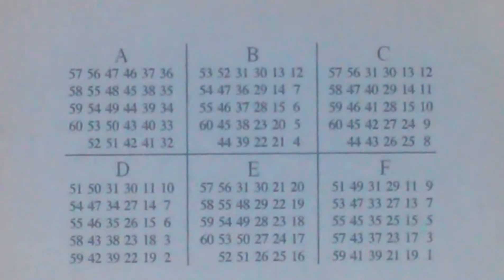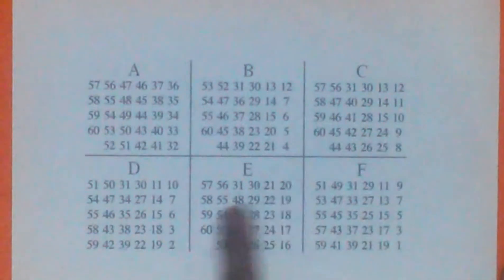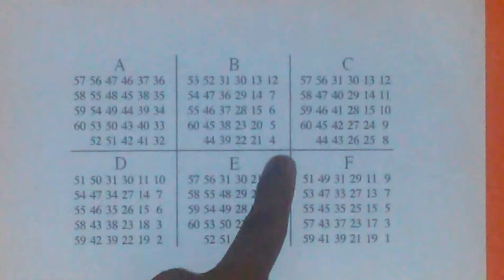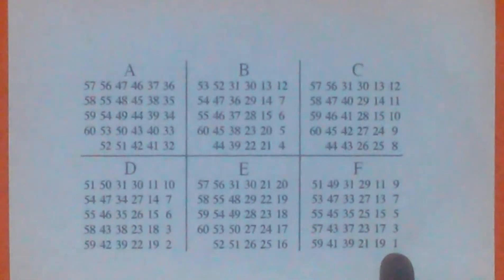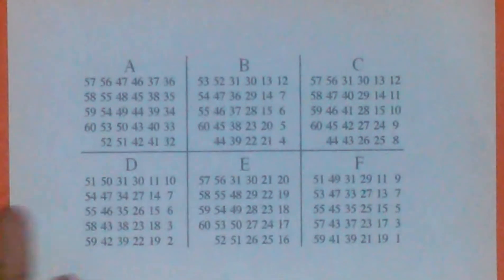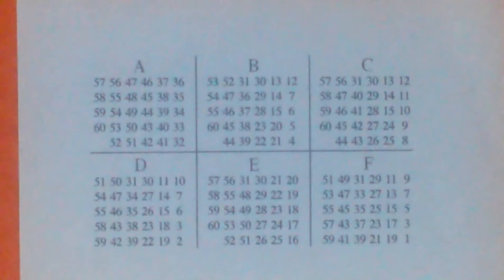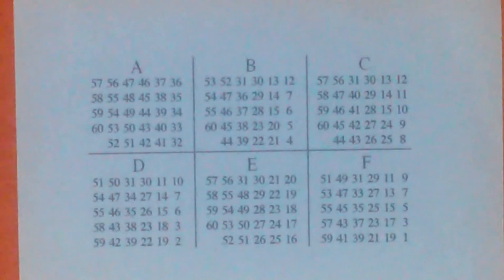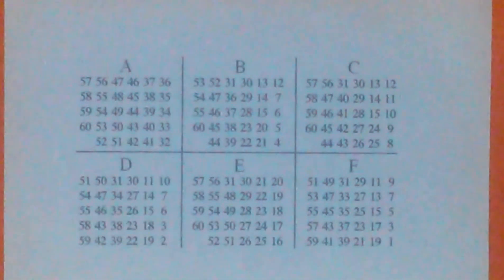Know the Number - Mind Tricks Revealed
Here is the link to this mind trick:
I will show some more "Jedi Mind Tricks" in the near future.